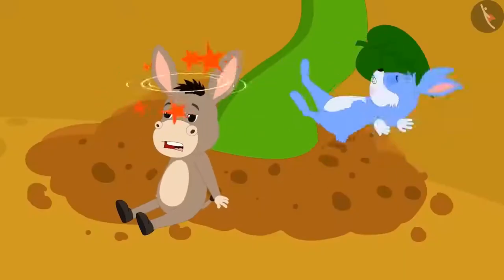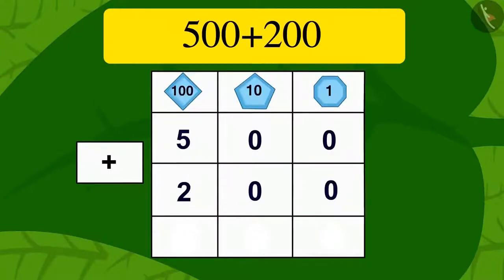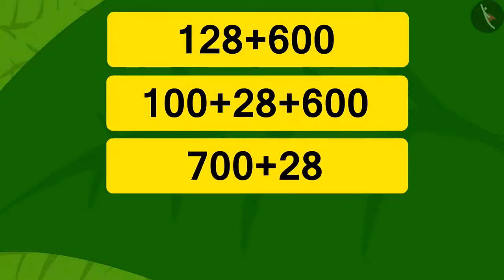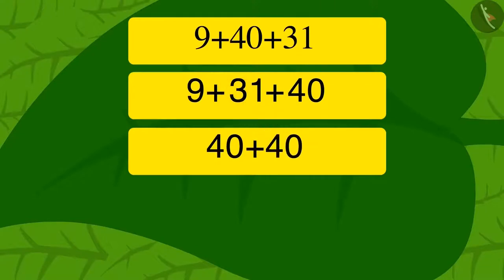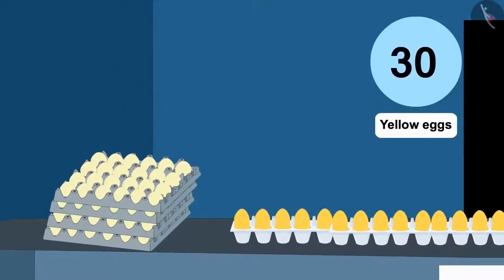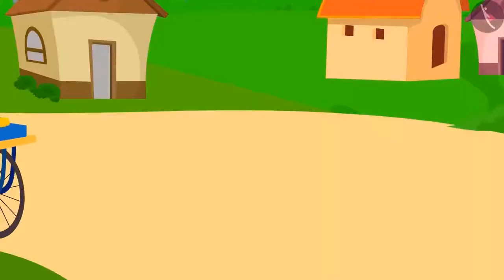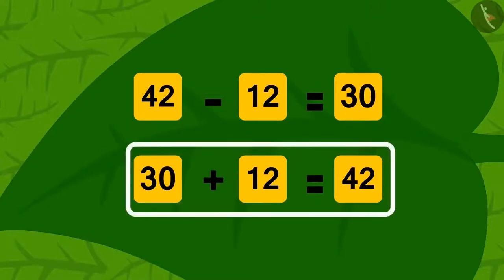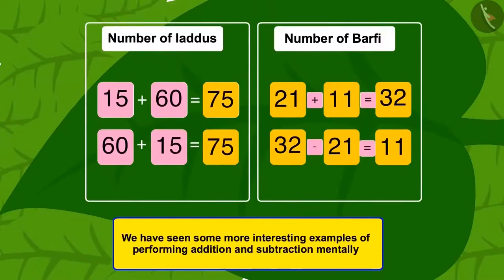Mental Math (Addition) | Addition for kids | English | Class 3